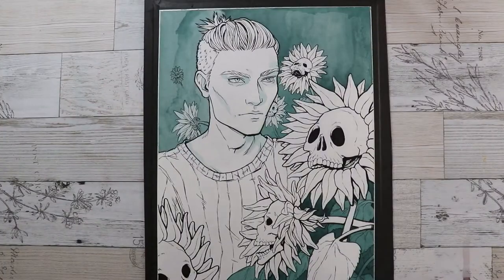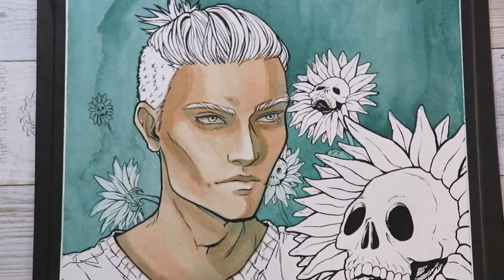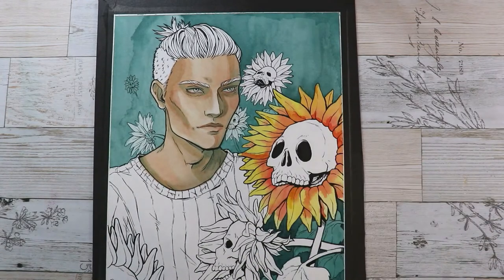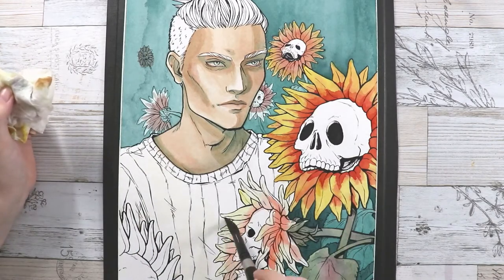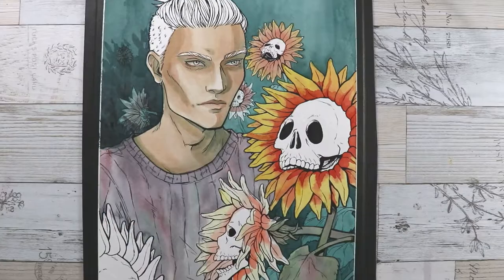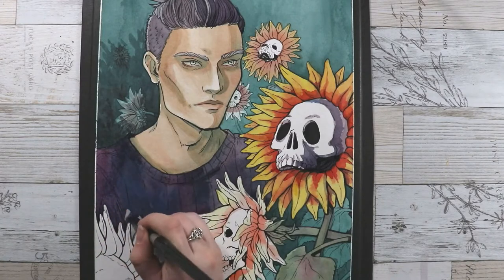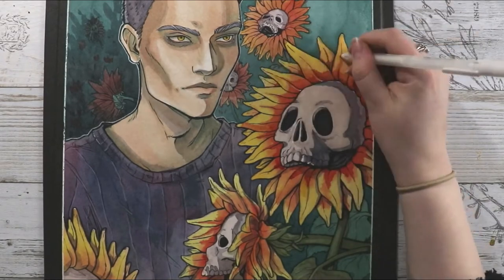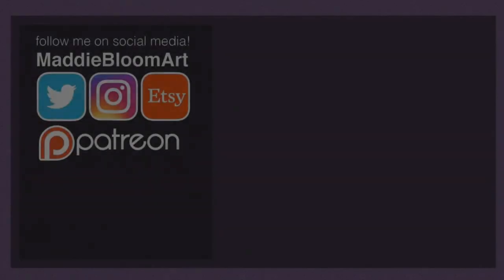Skullflower | Original Watercolor Painting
My Etsy store

Supplies in the video:

Arches Watercolor Paper, Cold press
Holbein 60 tube set
M Graham Shades of Summer
M Graham Quinacridone Quintet
Sennelier 6 Tube set
Kuretake No. 13
Platinum Fountain Pen Converter
Dr PH Martin's Black Star Matte
Silverbrush Black Velvet brushes
Princeton Neptune brushes
Mijello 55 well Studio Palette